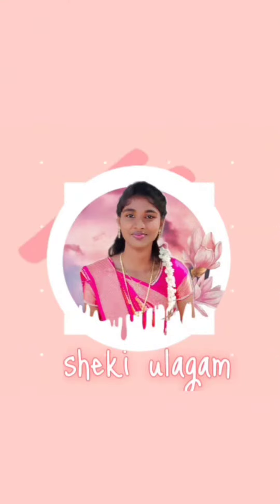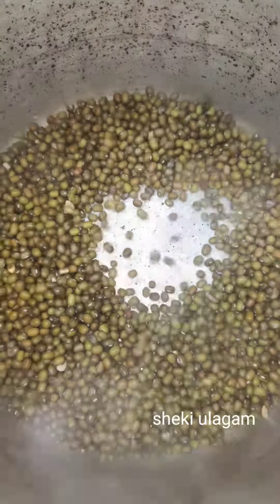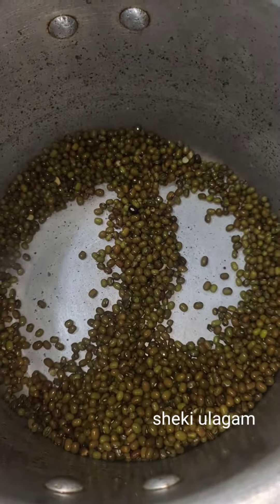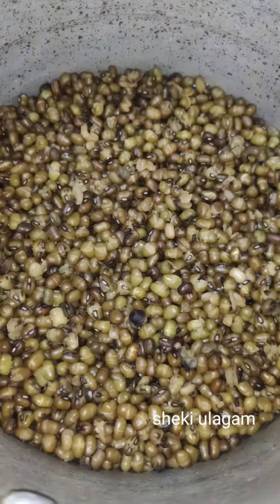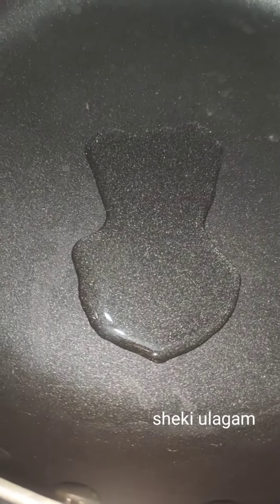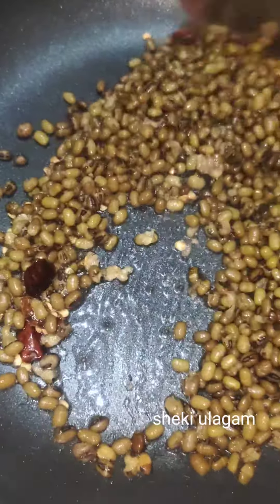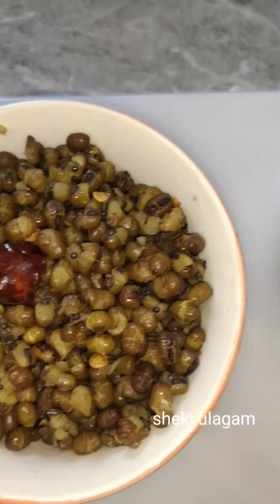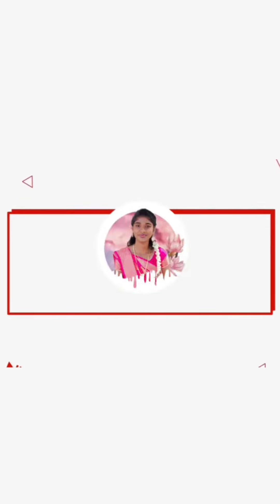Fast weight Gain challenge/Day-03 @SHEKIULAGAM